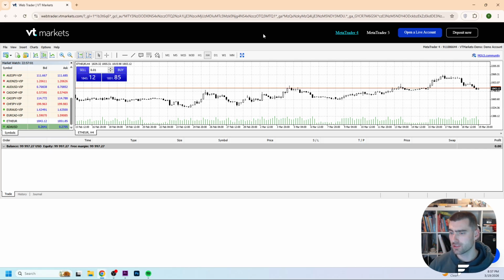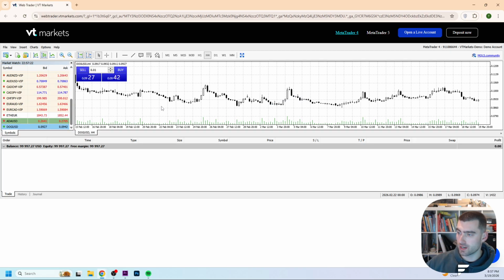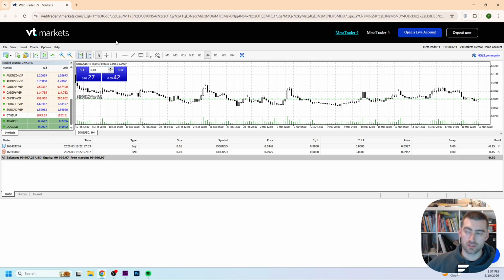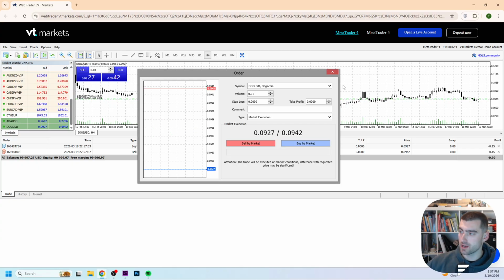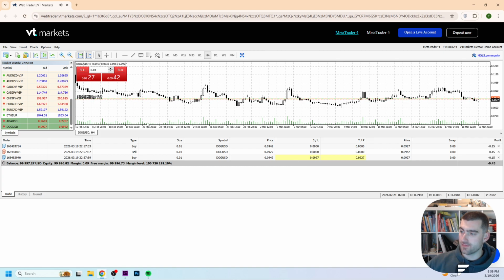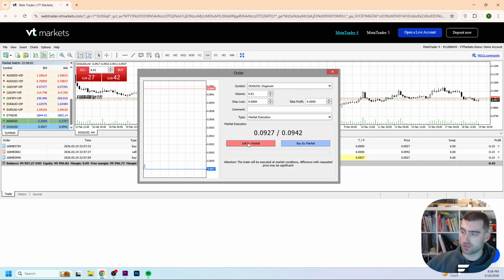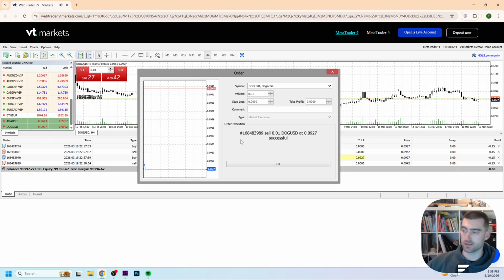How to BUY and SELL on VT Markets (Easy Guide 2026)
How to BUY and SELL on VT Markets (Easy Guide 2026) – in this beginner-friendly guide, you’ll learn exactly how to place buy and sell orders on VT Markets step by step. This tutorial explains how to open positions on forex, crypto, indices, and CFDs using MT4, MT5, or cTrader, set stop-loss and take-profit levels, and manage your trades efficiently. You’ll also learn how to read the market, understand order types, and execute trades quickly to take advantage of opportunities. Perfect for beginners who want a clear and simple method to buy and sell on VT Markets in 2026.